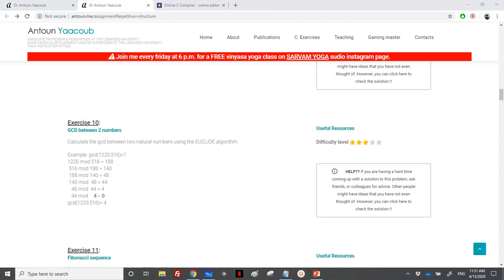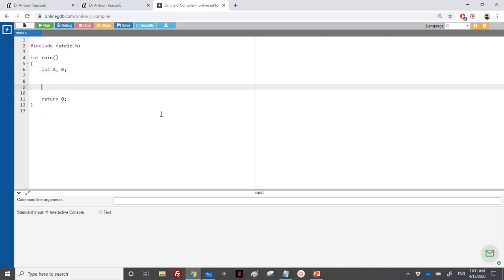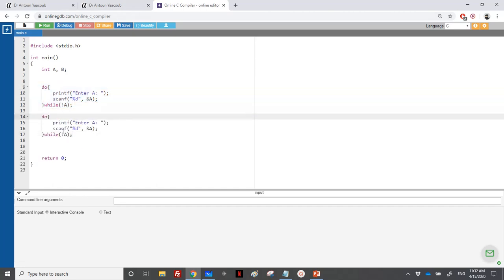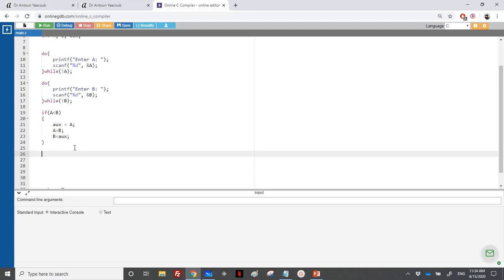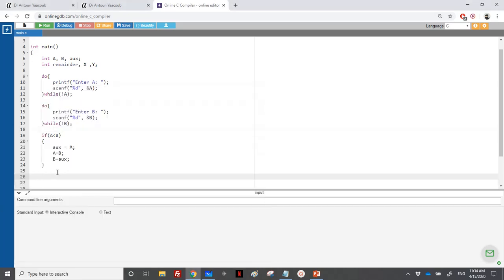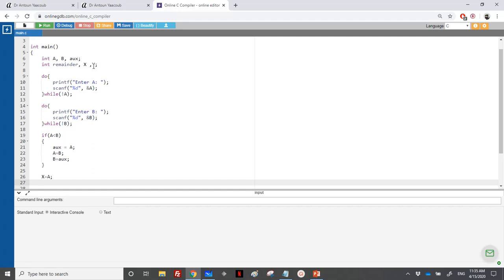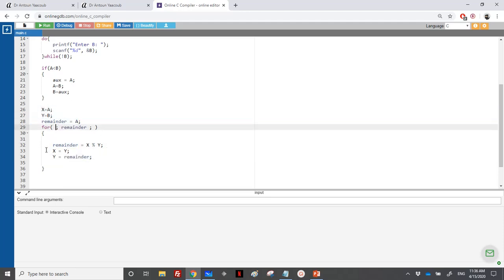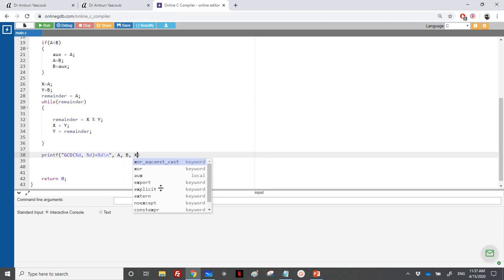Algorithmics & Programming - Exercise - GCD between 2 numbers